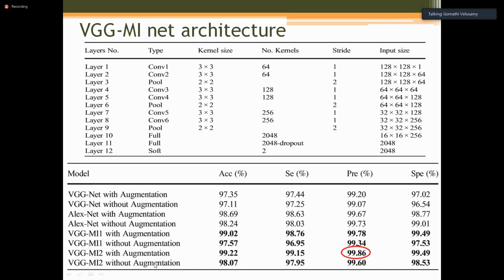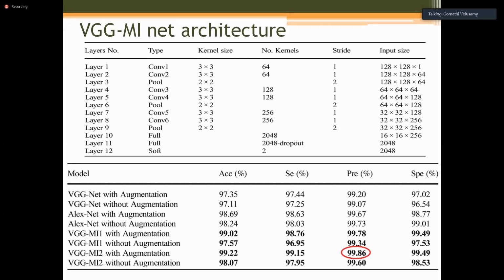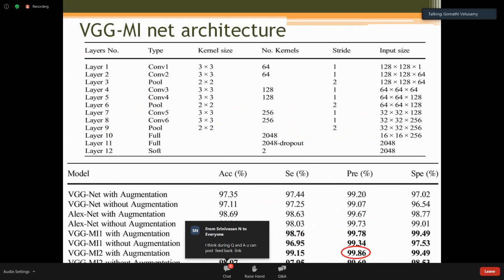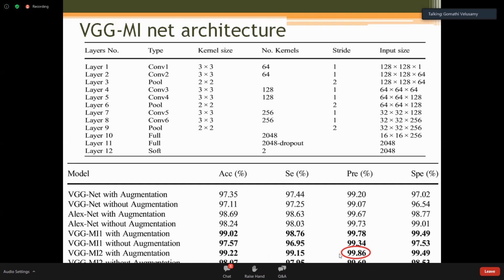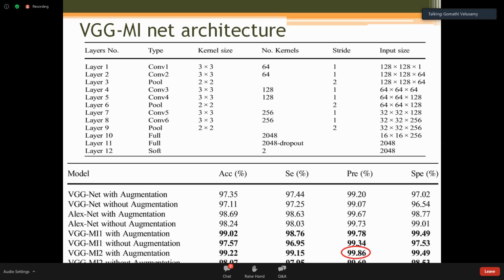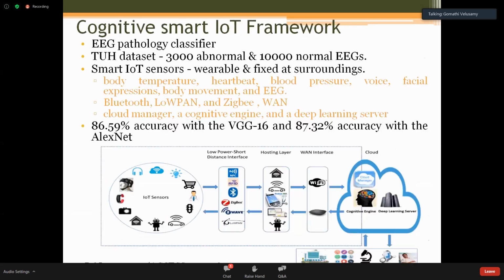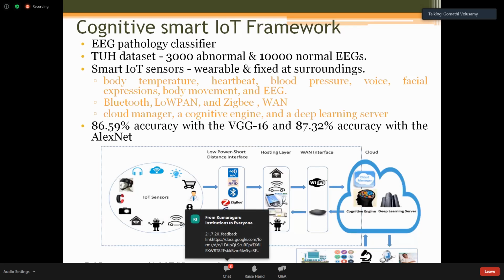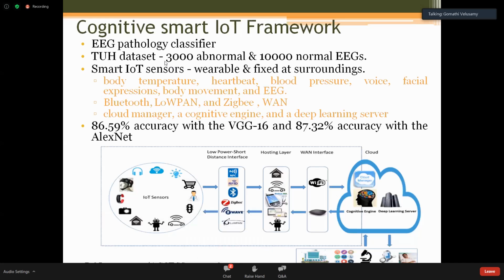VGG Intro IoT iiit